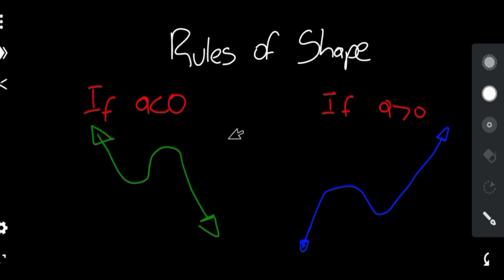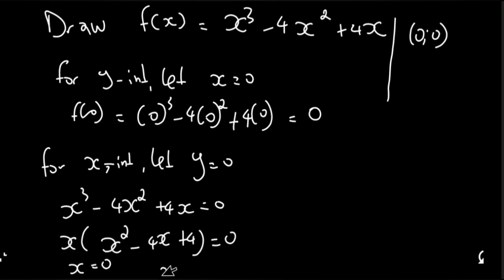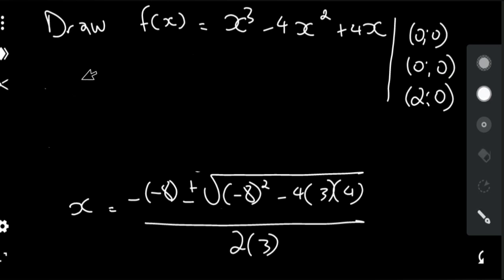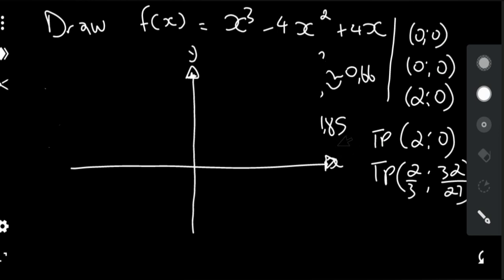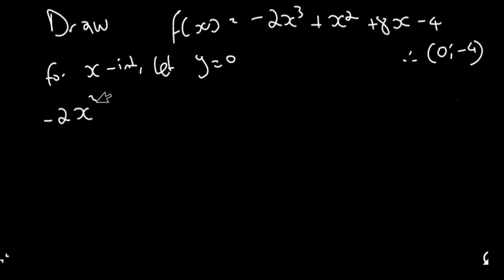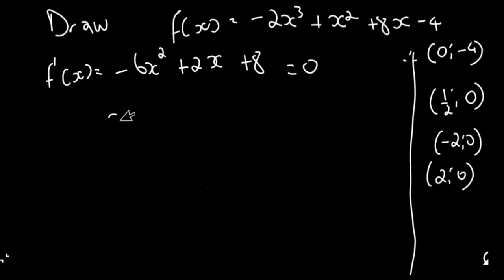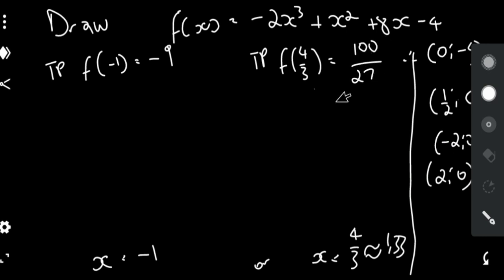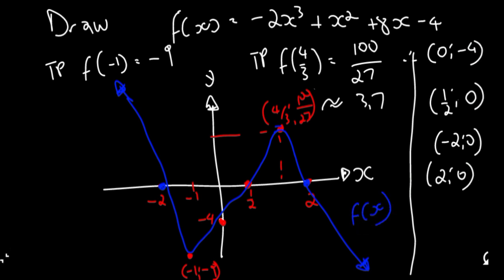how to sketch a cubic graphs